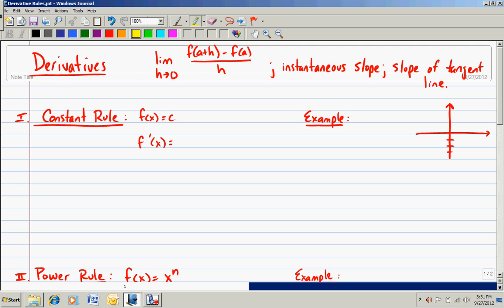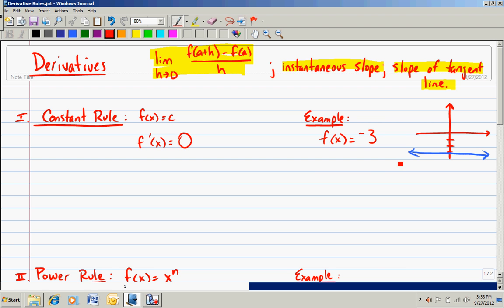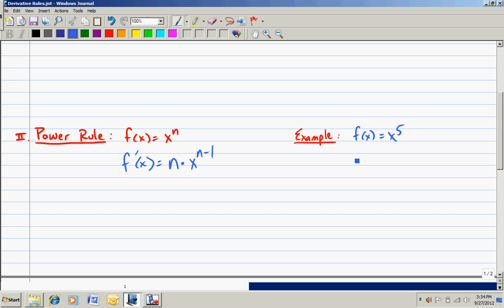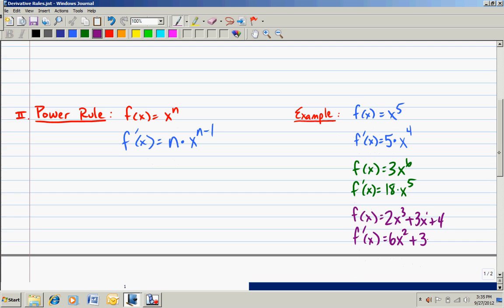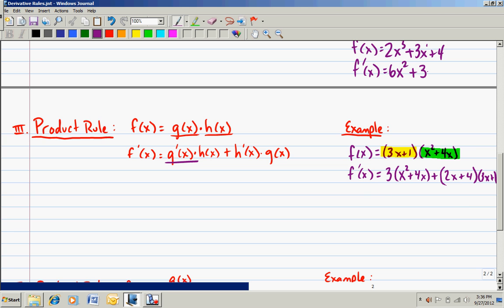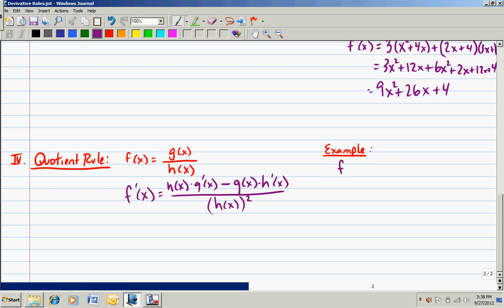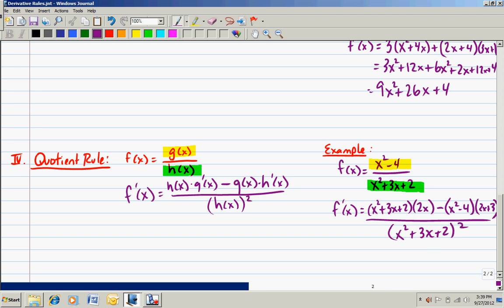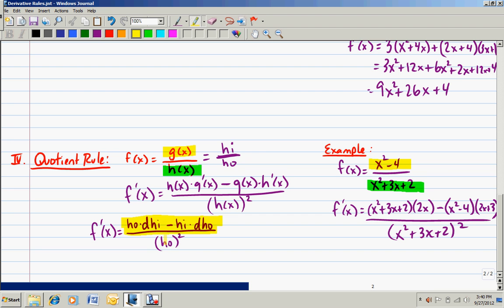Calculus Derivative Rules